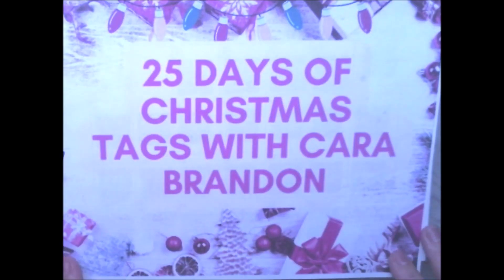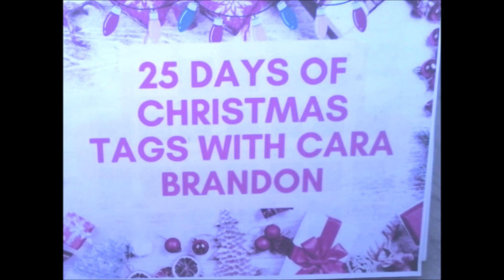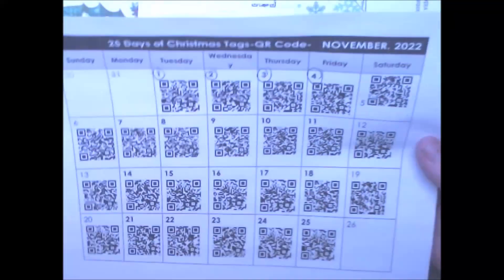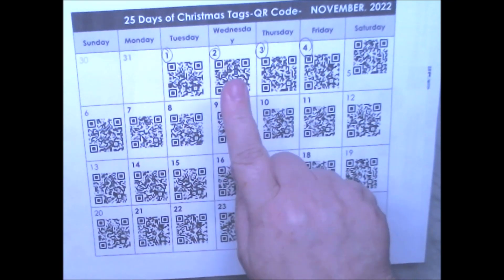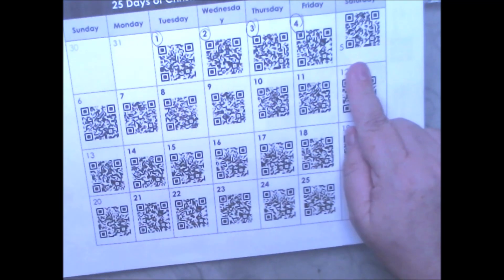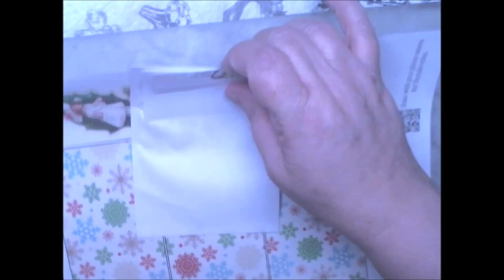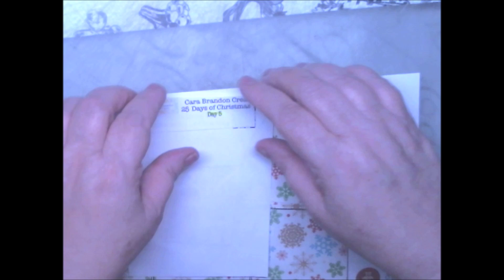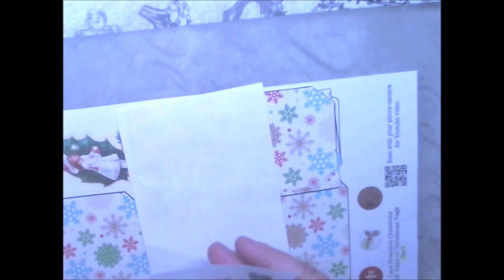Day 5 of 25 Days of Christmas Tags with Cara Brandon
Welcome to Vanessa AngelRose Designs
Vanessa AngelRose Crafters United To Craft TM Facebook Group:
Livestream Schedule
Vanessa streams on Thursday mornings at 10 am est at 9 central 8 mountain and 7 pacific

The hashtag

Vanessa
Vanessa AngelRose Designs